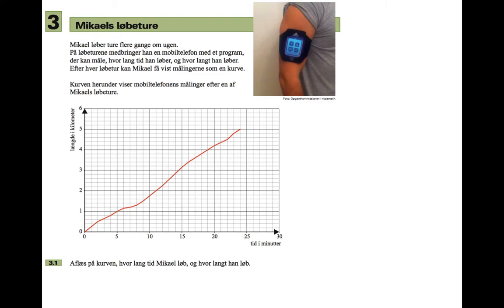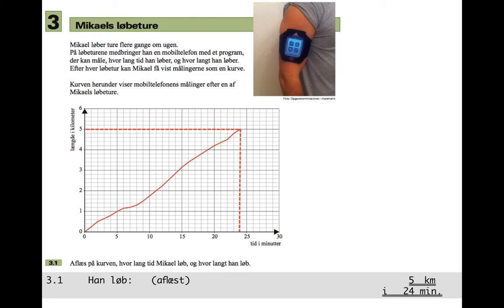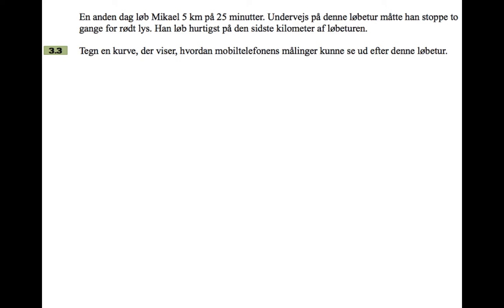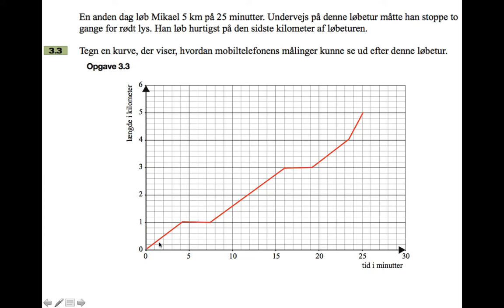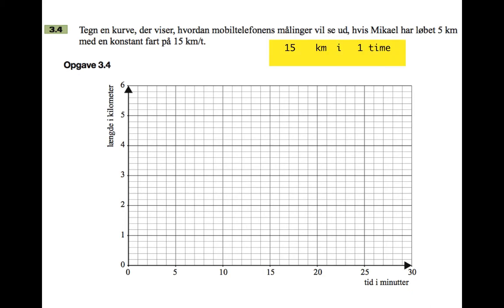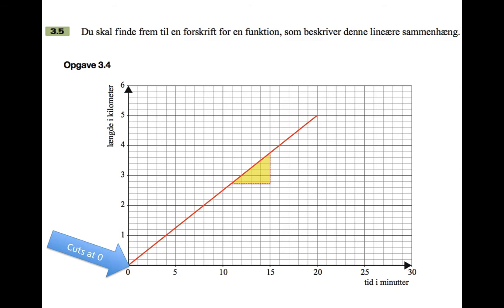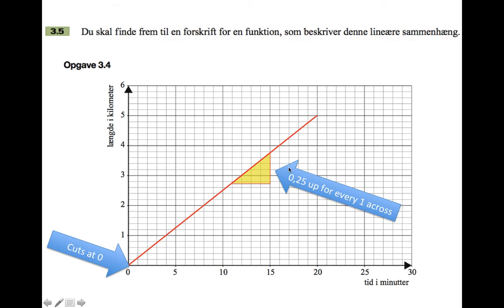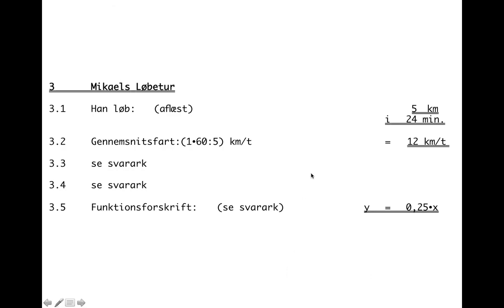FSA MAT Maj 2013 Question 3